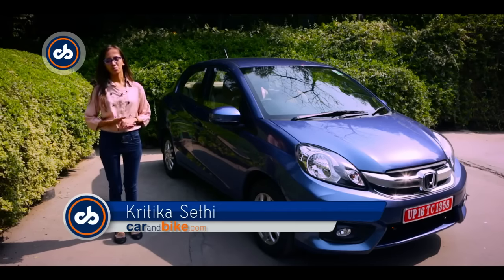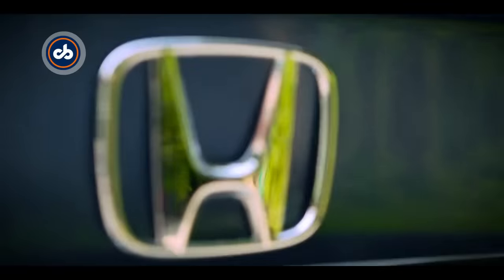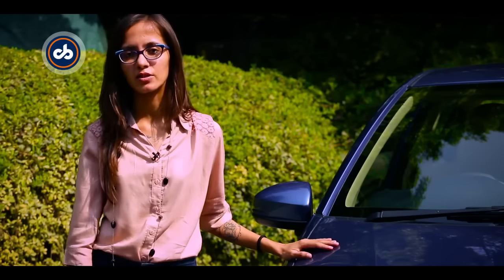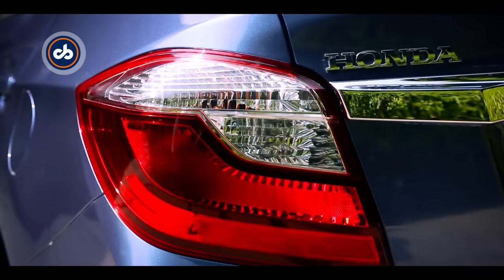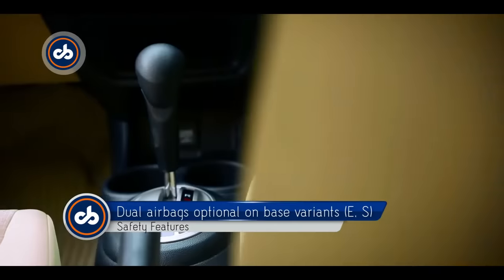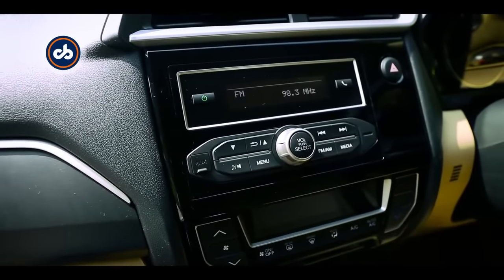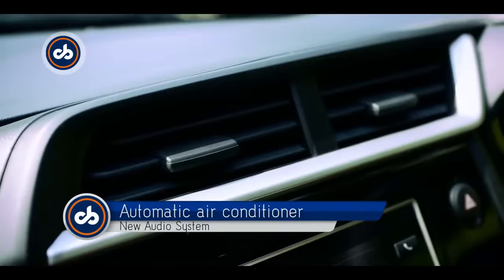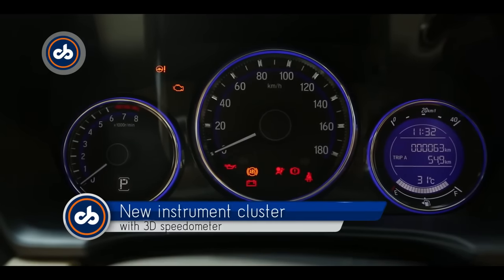First look: New Honda Amaze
Honda recently launched the facelift for its second best-selling car in India - Amaze. Other than the handful of cosmetic updates and the refreshed cabin, it also gets an optional CVT gearbox. Here's the first look of the car.